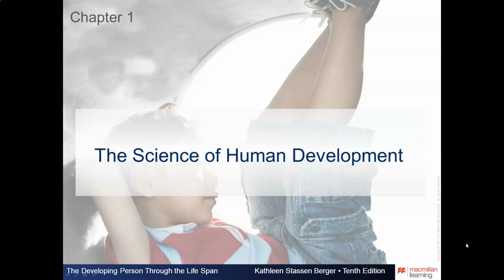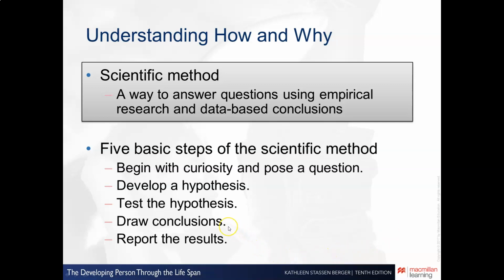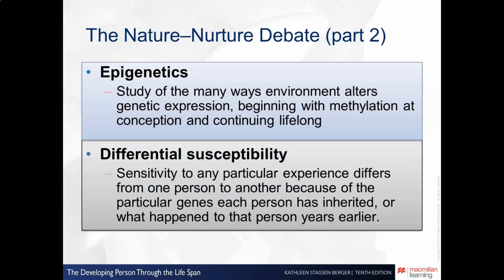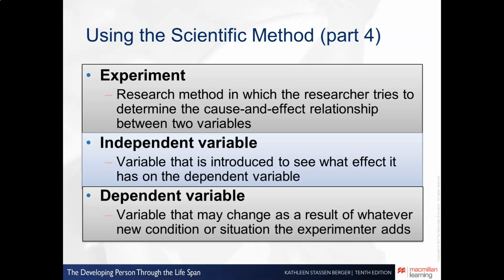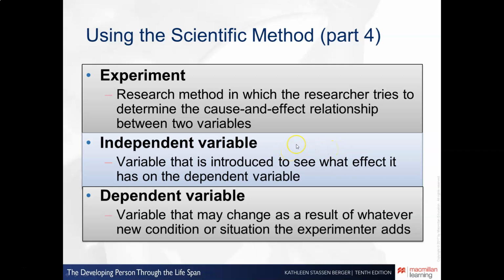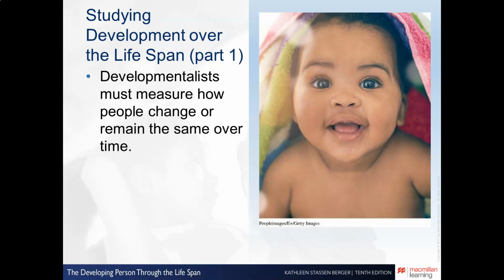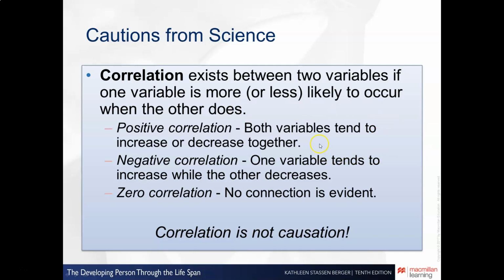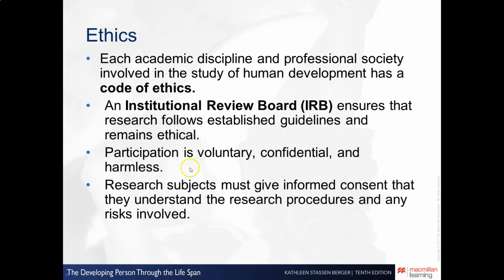PSY 235 : The Science of Human Development